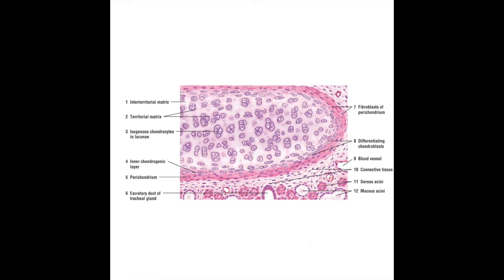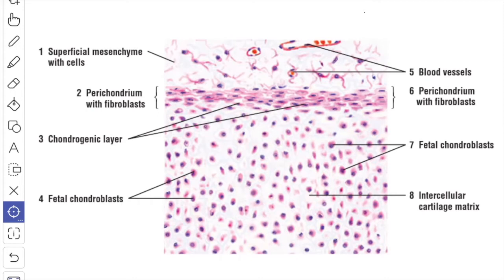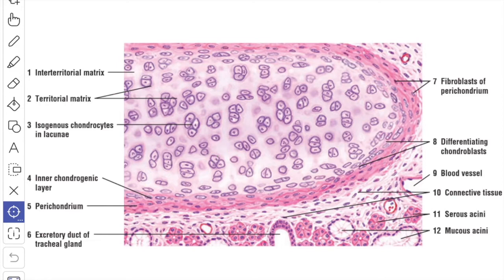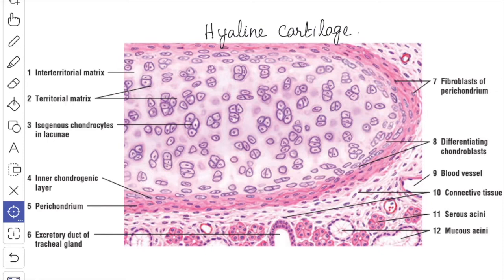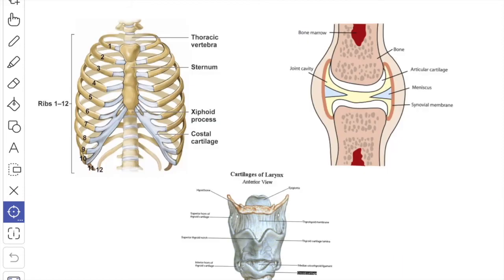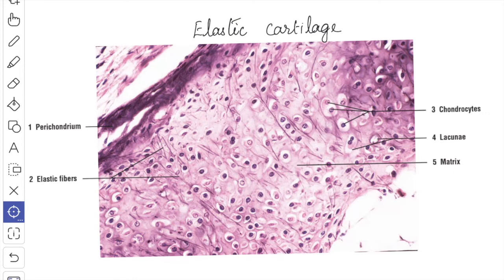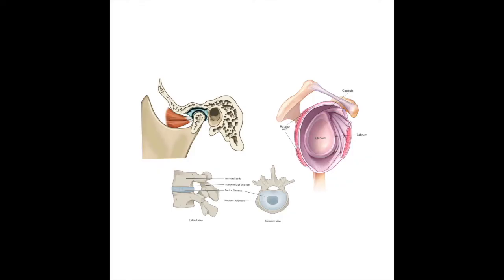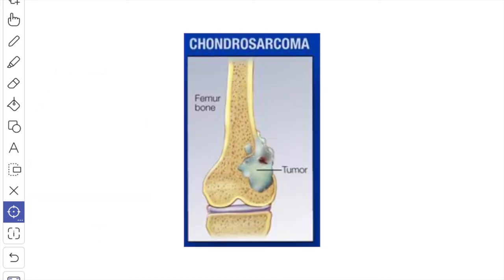Histology Of Cartilage | Components | Types | Features | Pathological Correlations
This video is about the histology of cartilage, its components, types - hyaline, elastic and fibrocartilage, their features, distributions with its pathological correlations in detail.